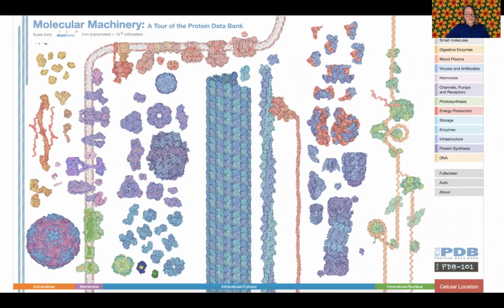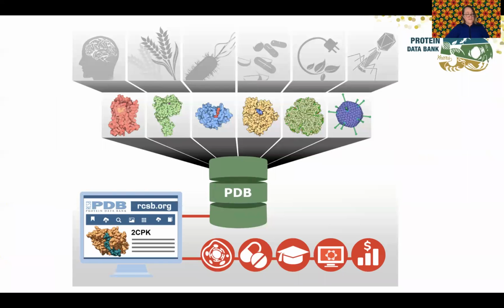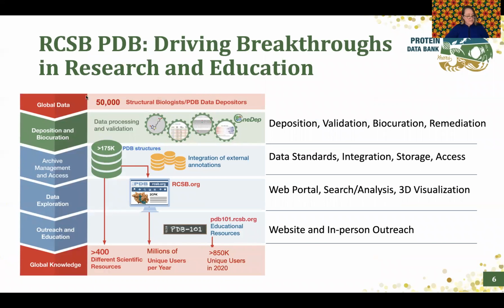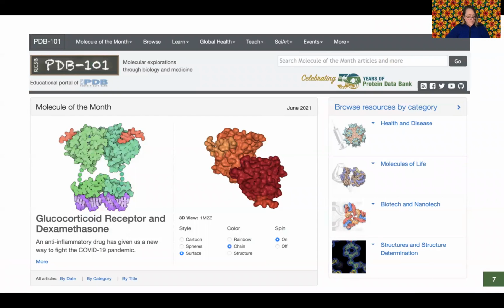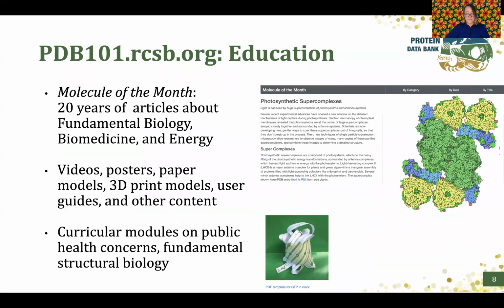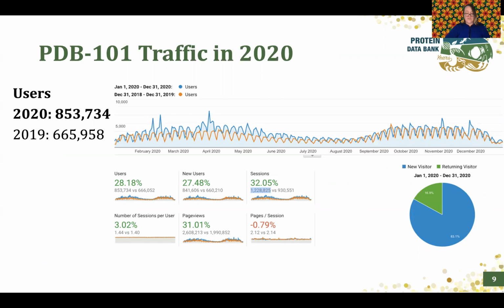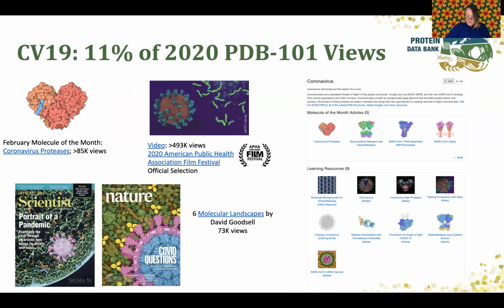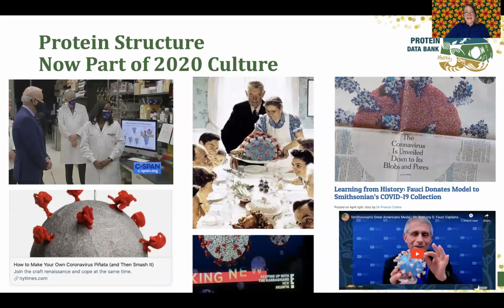PDB-101: Molecular Explorations through Biology and Medicine